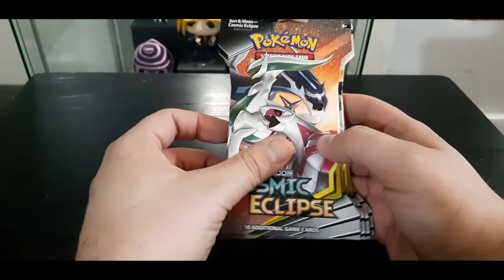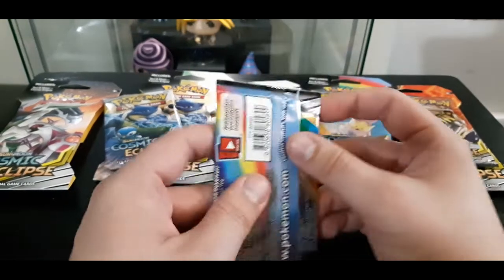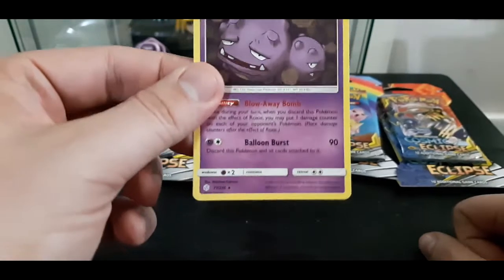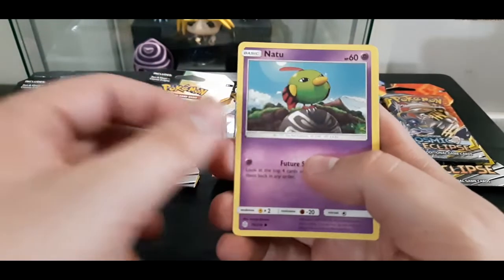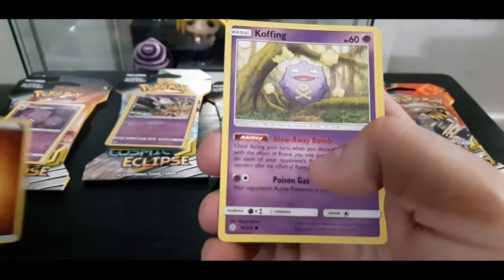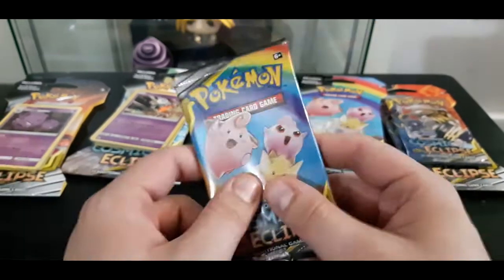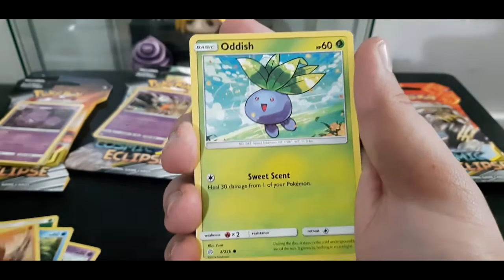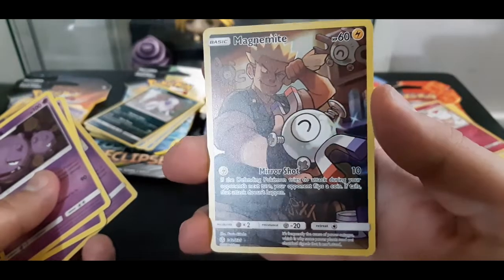*I GOT A CHARACTER CARD!* COSMIC ECLIPSE PACK OPENING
On today's Action Panel I open 5 packs of Cosmic Eclipse and try to pull the  HYPER RARE BLASTOISE AND PIPLUP!